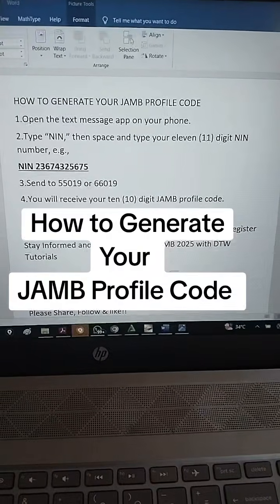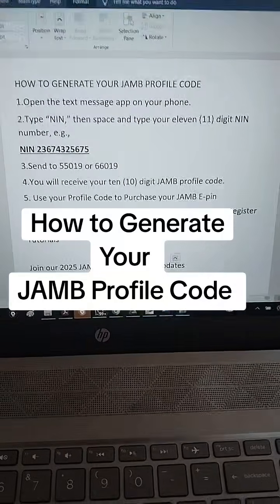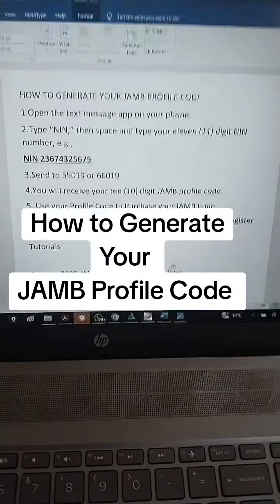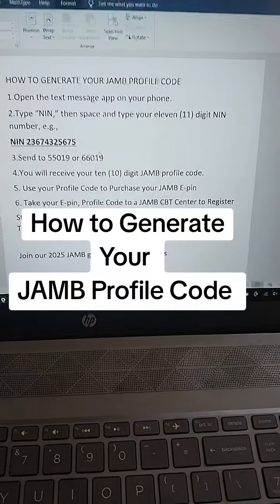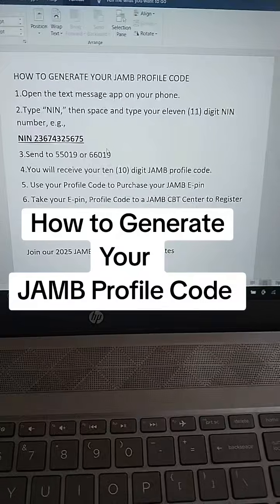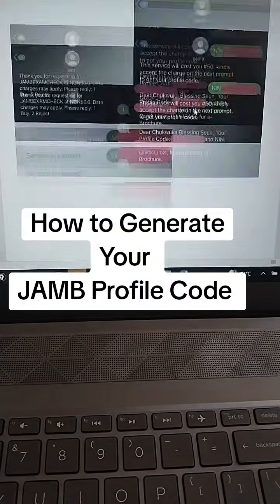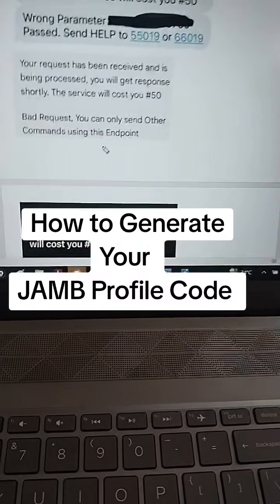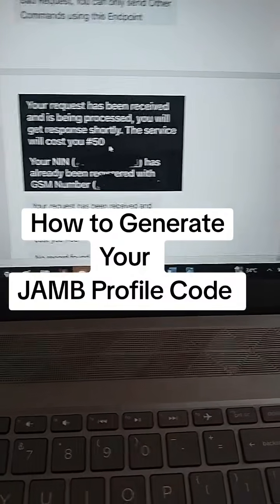How to Generate Your JAMB Profile Code